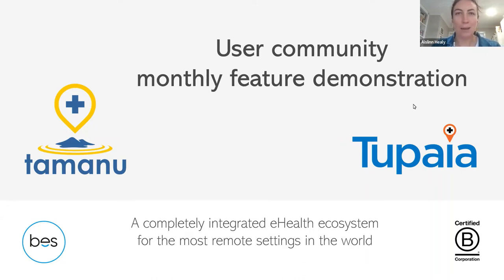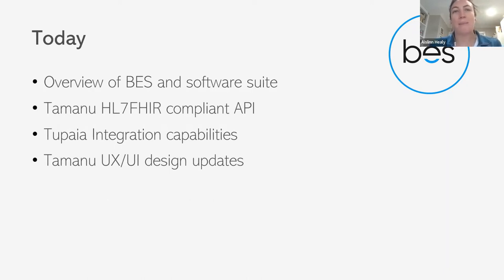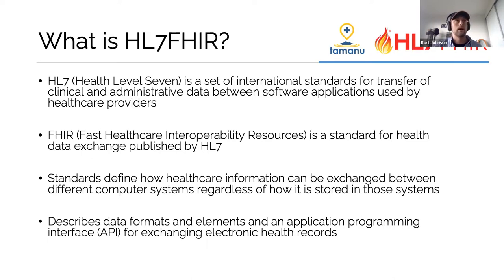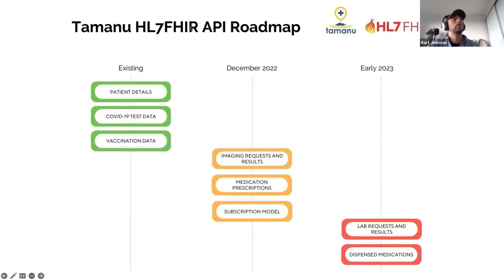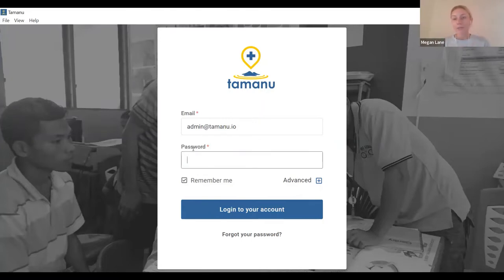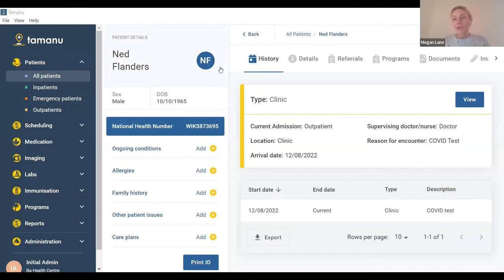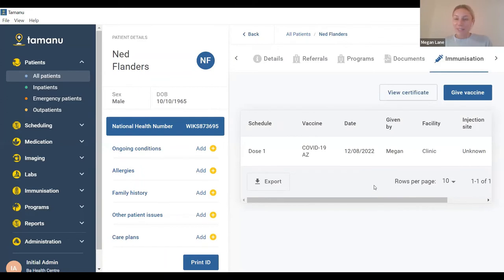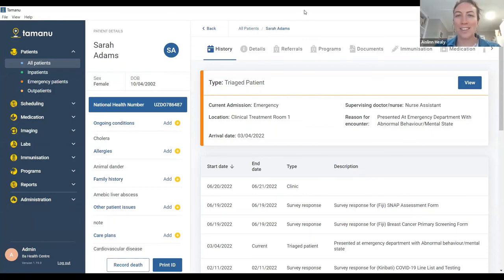Tupaia & Tamanu Community Demo - Tamanu HL7FHIR & Tupaia Integrations, and Tamanu design updates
The sixth in a series of monthly lunchtime demonstrations of features in the BES suite, showcasing both new and established features across Tamanu and Tupaia.

This month, we explore Tamanu and Tupaia's integration capabilities, and some recent UX/UI enhancements.